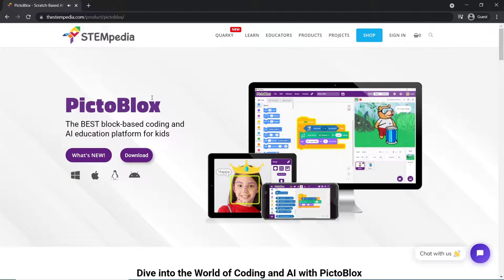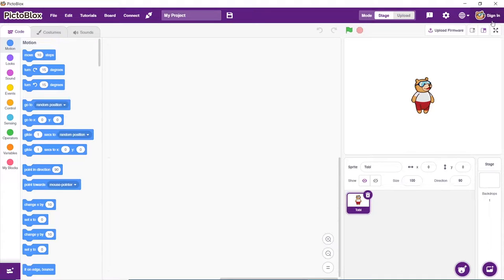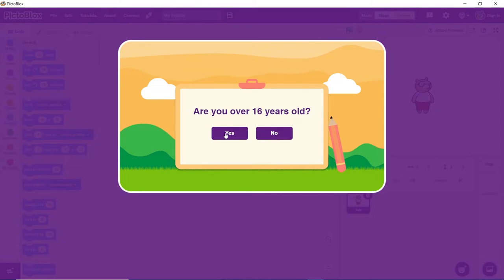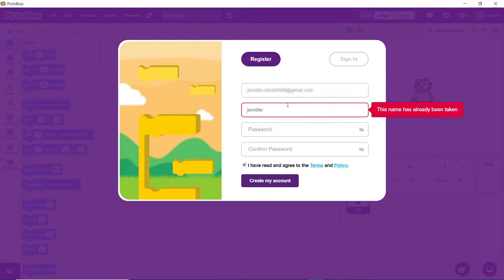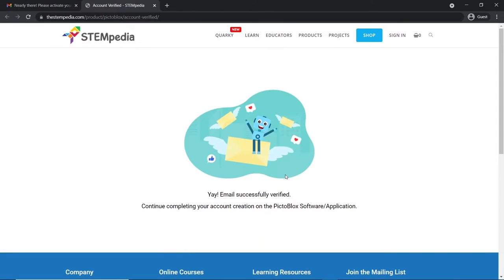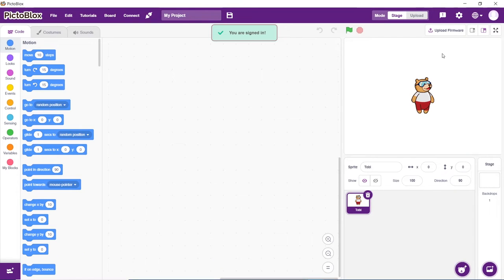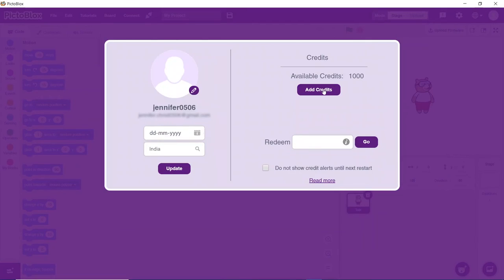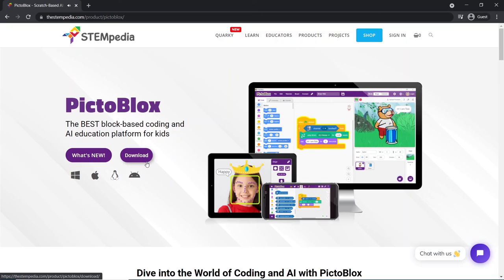How to Signup In PictoBlox and How to Redeem PictoBlox Credits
In this video, we’re going to learn how to sign into PictoBlox, a graphical programming software based on Scratch blocks that makes coding for kids easy and fun. Also, we will look into how to Redeem PictoBlox Credits using the Add Credits Option as well as using the key.